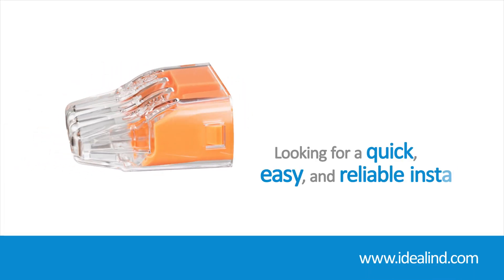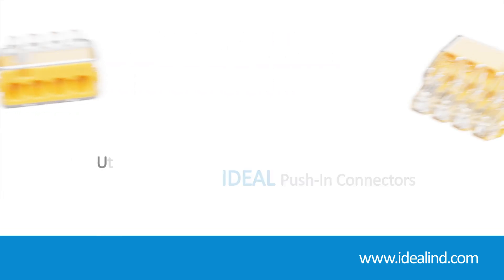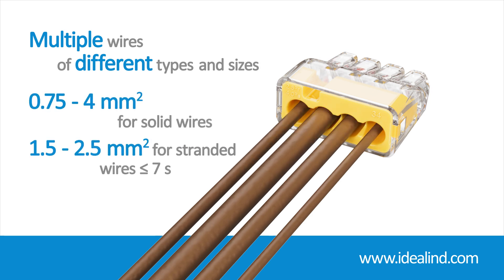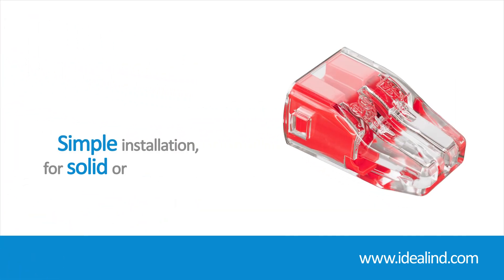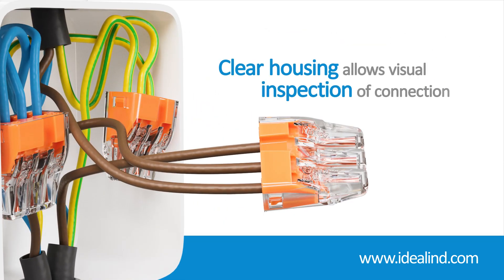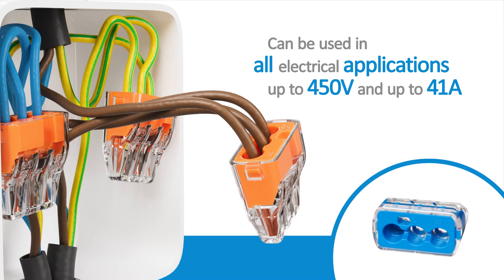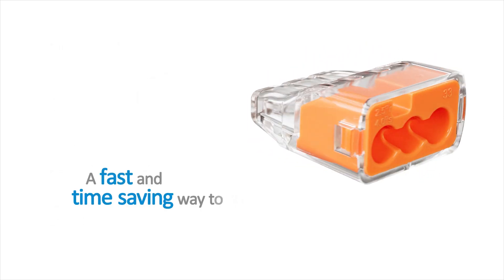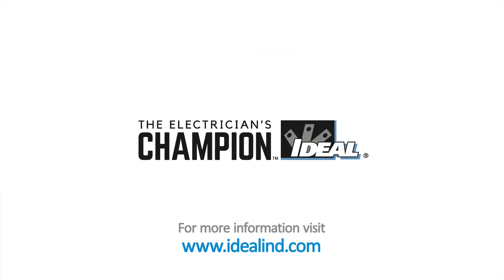IDEAL Push In Wire Connectors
Strip, push, connect – the fastest way to make a connection.

The Push-In Wire Connector rated up to 41A is perfect for applications drawing  larger amounts of current, including cookers and showers. Simply push the wire in – the low insertion force makes it easy.

The colour-coded shell allows for quick identification of port configuration while the clear polycarbonate housing allows for visual verification of every connection. The ergonomic design is easier to grip which means more comfortable push-in connections. The compact size makes for easy installations in even the tightest spots or shallow boxes, and the tough, flame-retardant shell stands up to the harshest environments.

Conform to EN 60998-1 and EN 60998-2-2 connecting device standards, BS7671:2018 (18th Edition) compliant, CE/UKCA approved, UL Listed, CSA Certified – the Push-In saves time and improves productivity while perfecting connections.